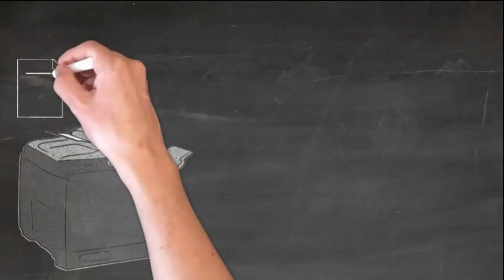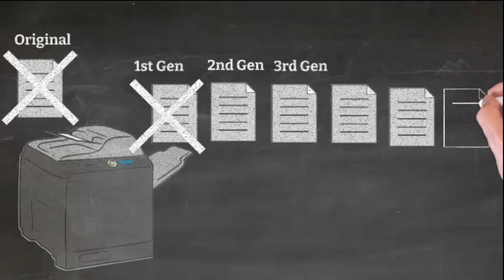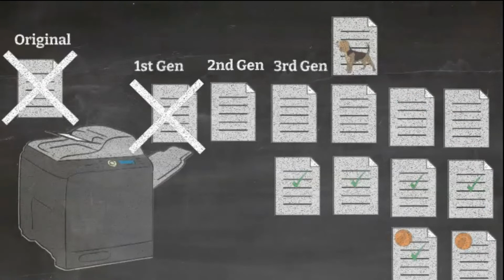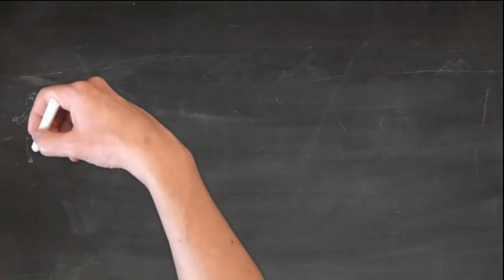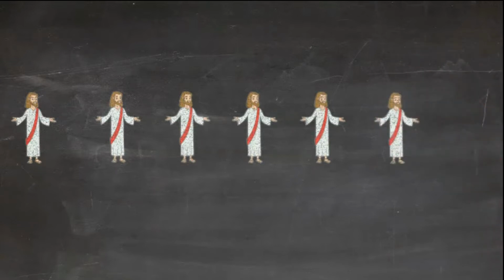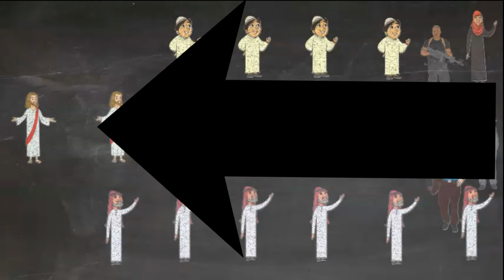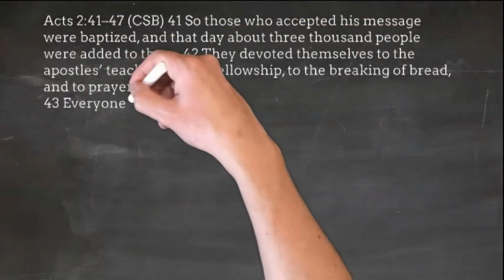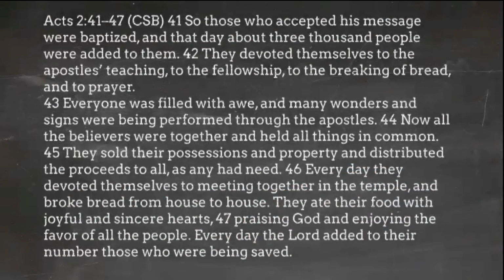Acts 2 series intro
intro to a new series on discipleship